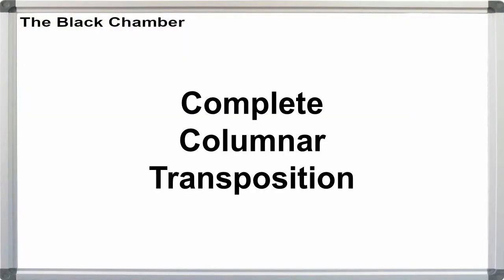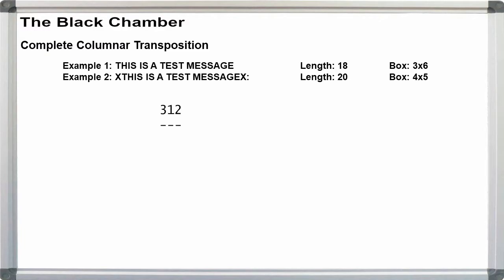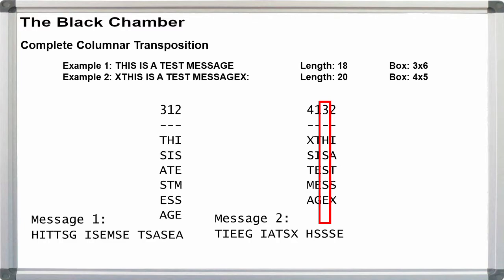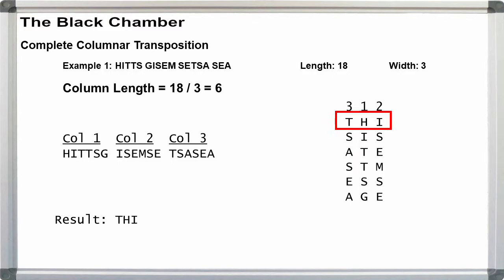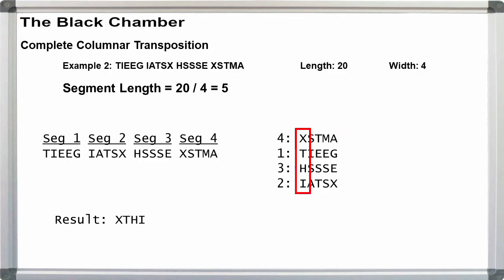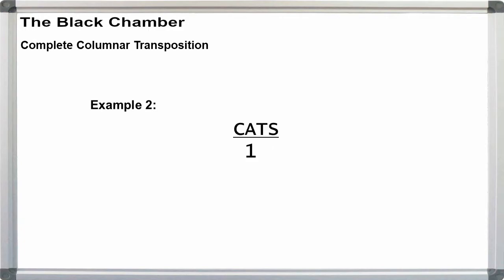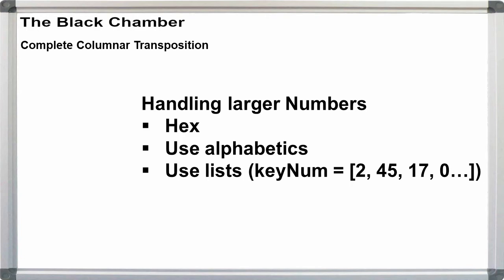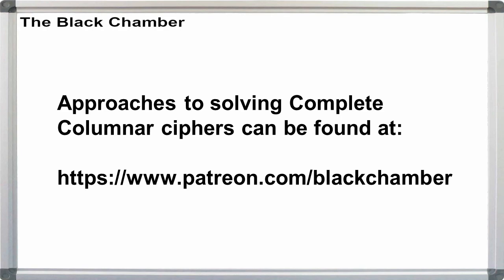Ep. 003 - Complete Columnar encryption and decryption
Second of the real cipher types - Complete Columnar Transposition
Processes for encryption and decryption.

Editing, direction, sound, error generation:
Curtis Hoffmann